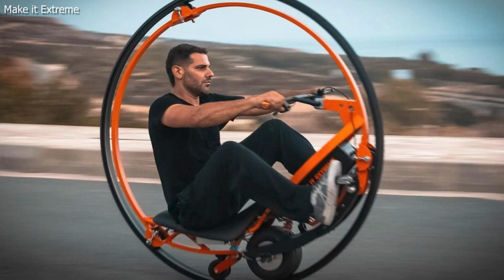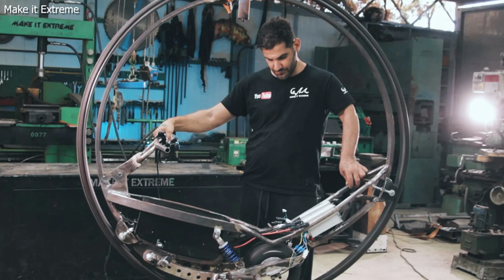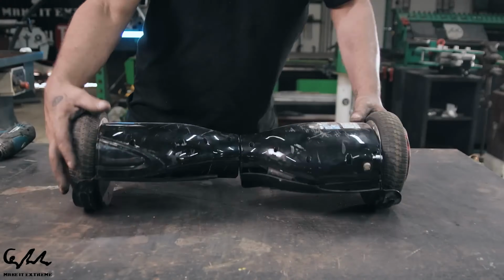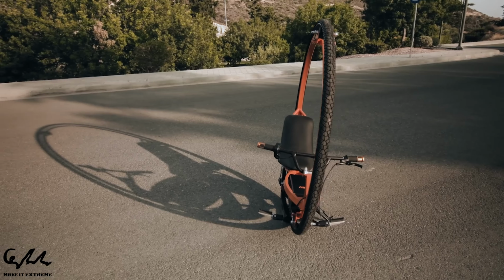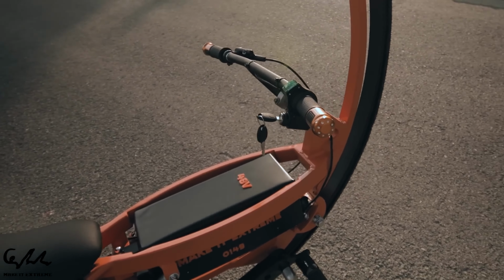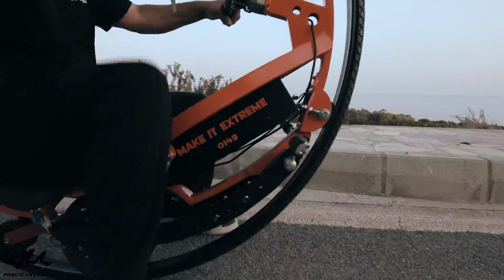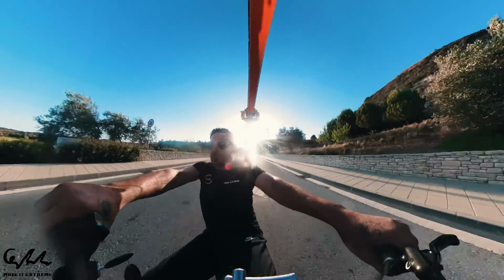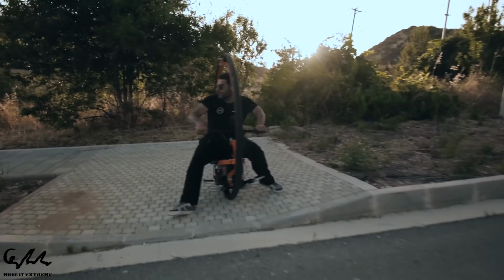Who came up with this crazy but cool electric monowheel? | Kurt the CyberGuy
An innovative, all-electric monowheel is pushing the boundaries of personal transportation design, despite its impracticality. More:

Cyberguy.com/newsletter

CyberGuy.com/Contact

How to delete yourself from the internet
CyberGuy.com/Delete